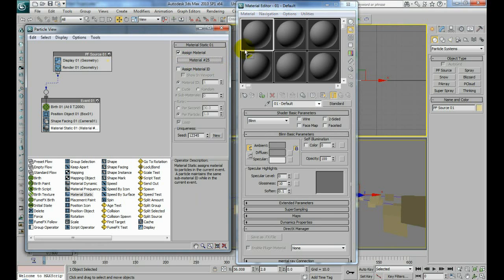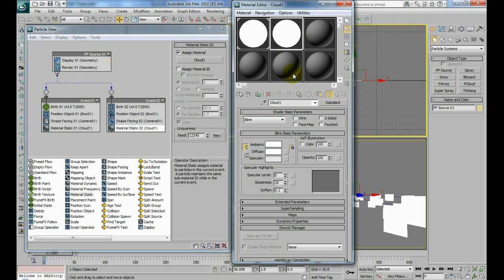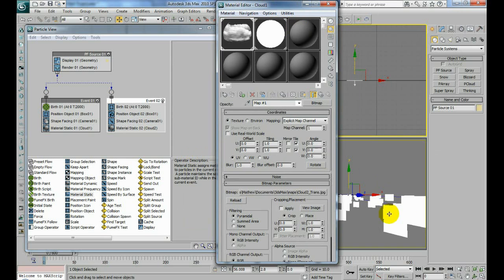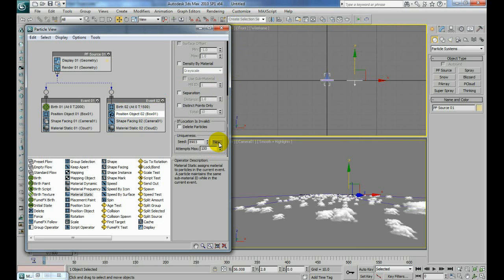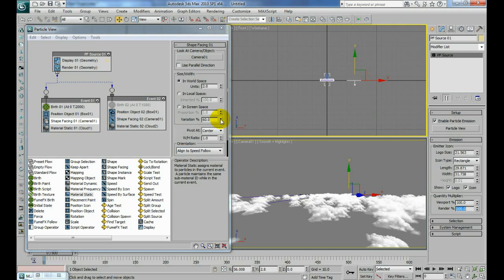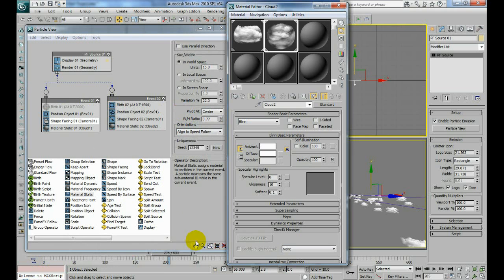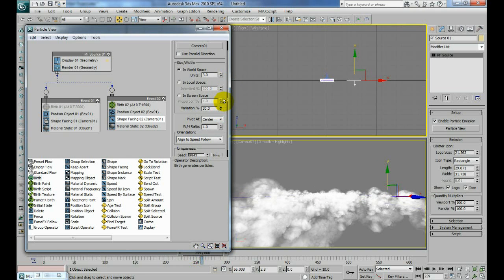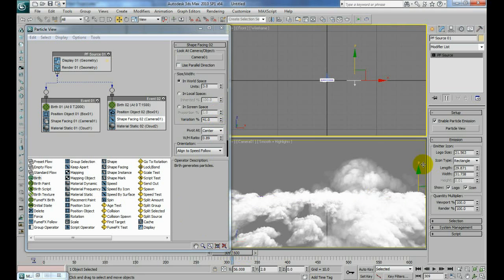Cloud Flythrough Tutorial PT2